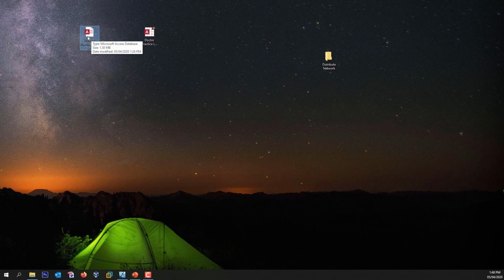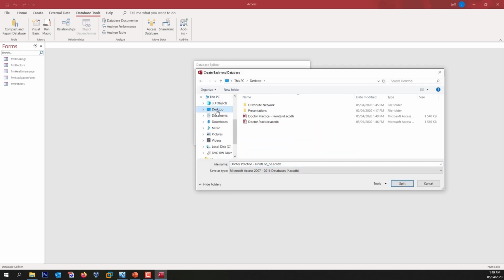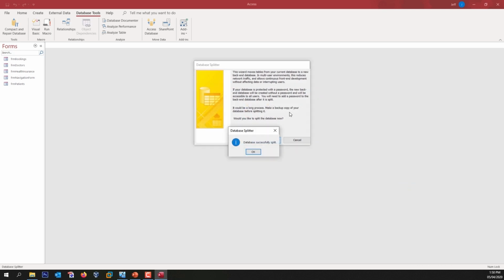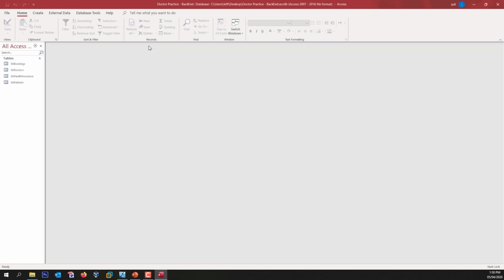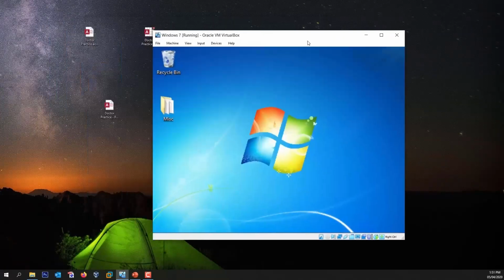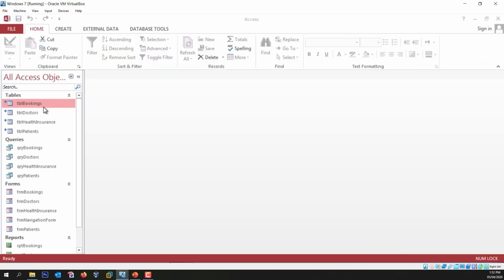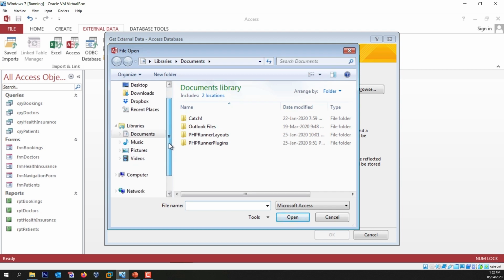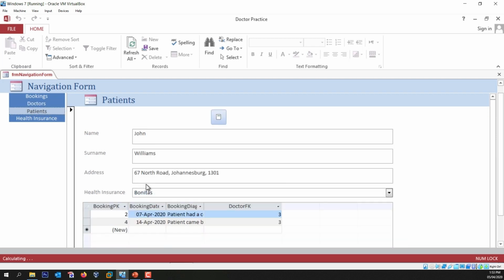Build a database in MS Access - 23.Distributing the Database for Network use